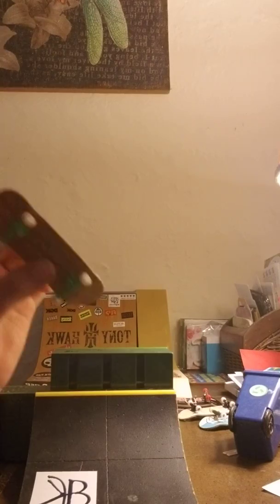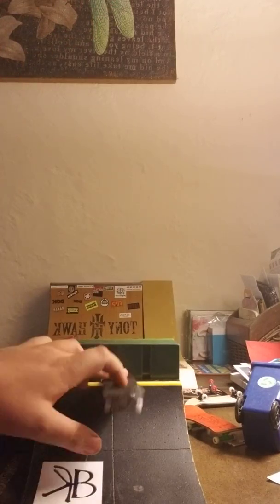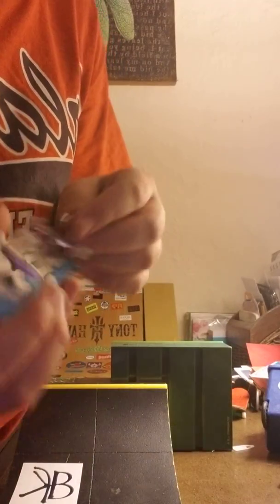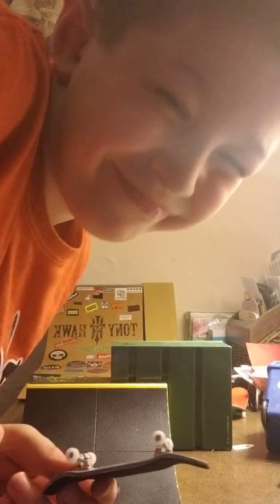10 minutes of fingerboarding